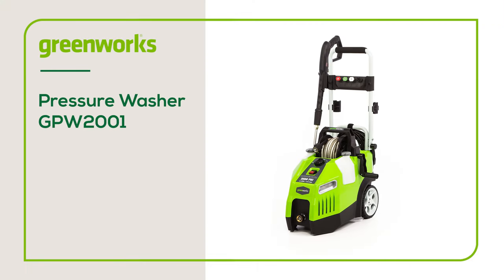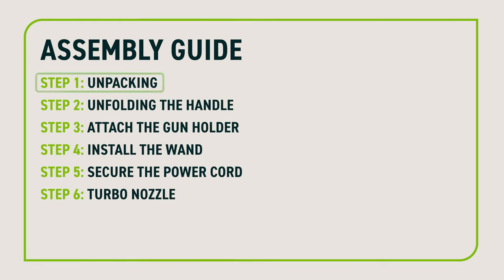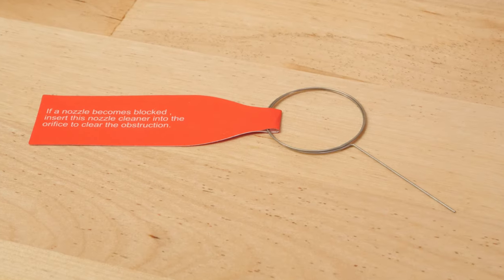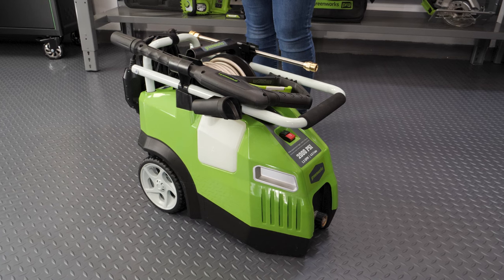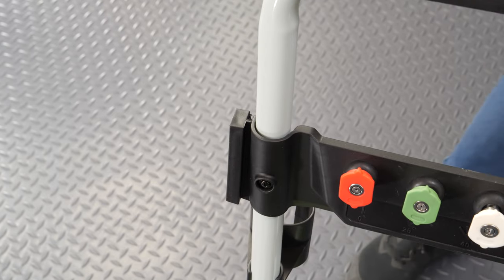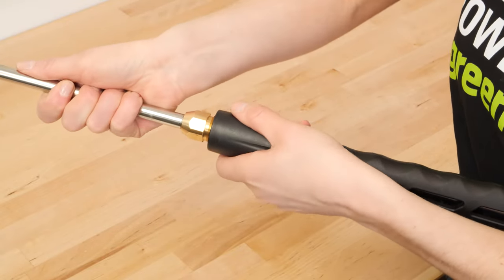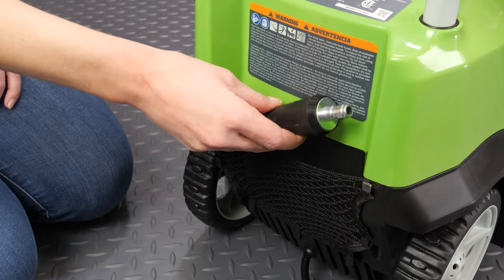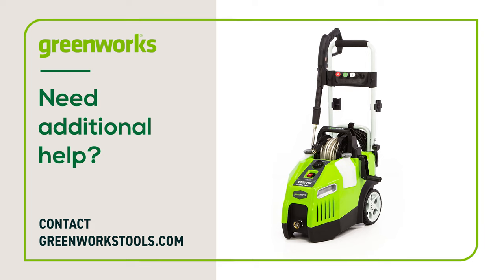Pressure Washer Model GPW2001 - Assembly Guide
This guide is suitable for the GPW2001 Pressure Washer.